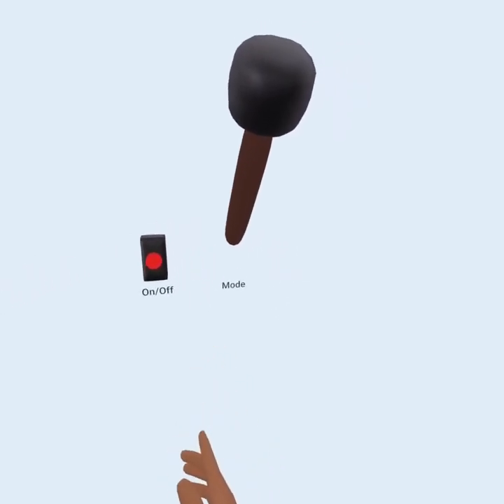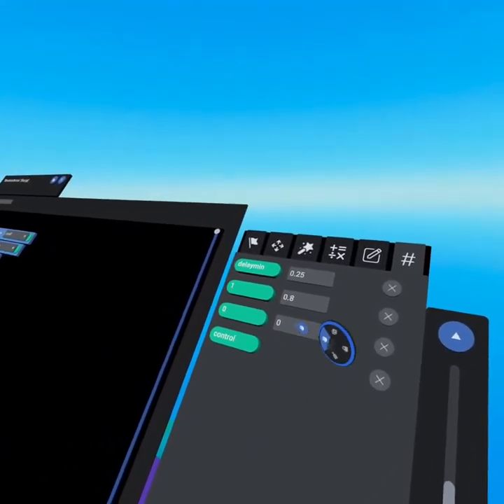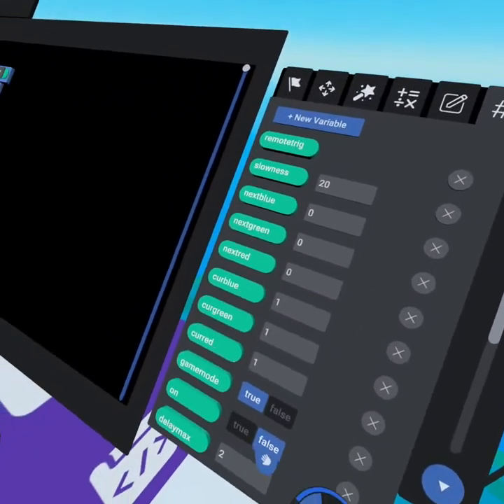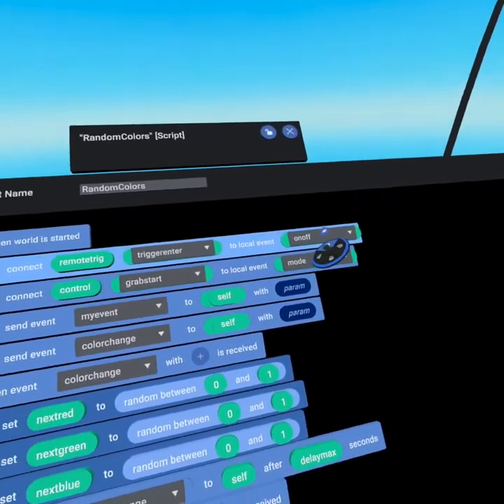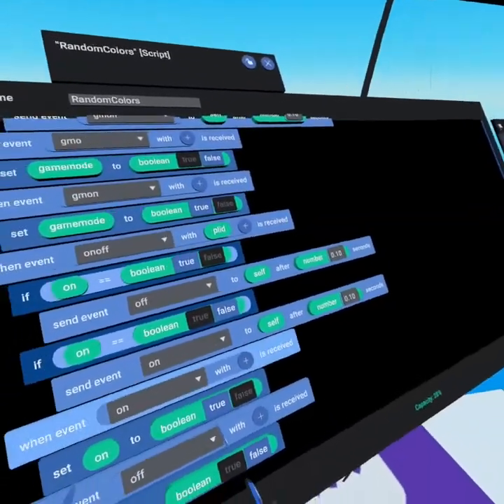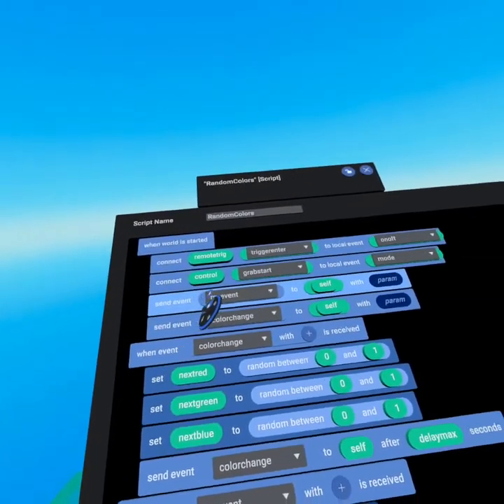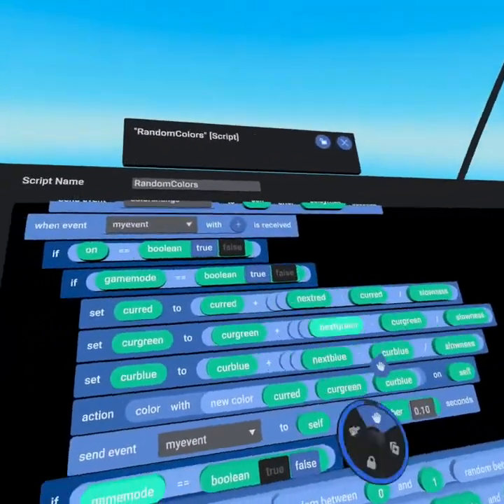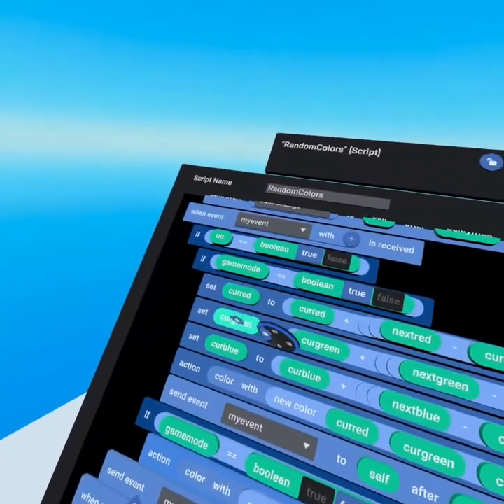Facebook Horizon: Dancefloor Breakdown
0:00 Intro
1:06 Object Breakdown
1:59 Variables
4:15 Connecting Triggers Script Breakdown
6:18 Color Modes Script Breakdown
9:47 Outro